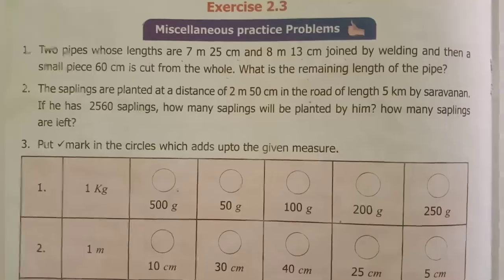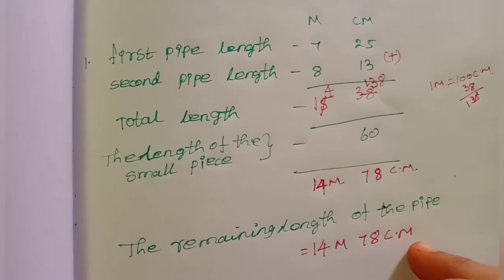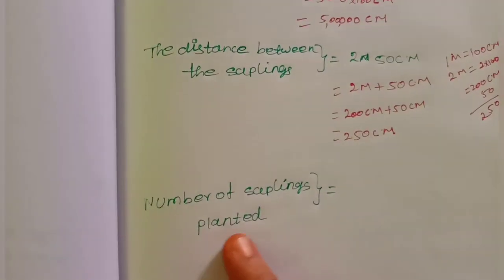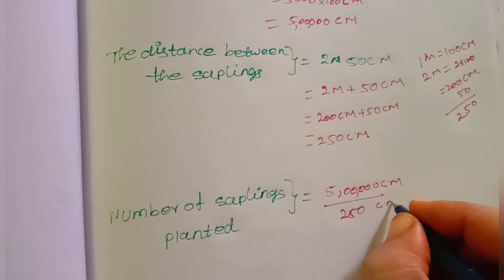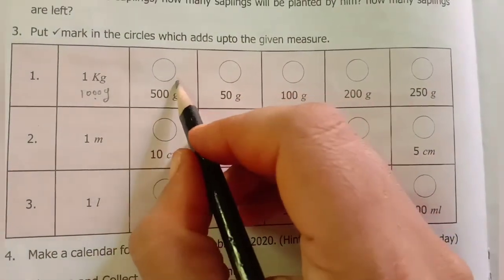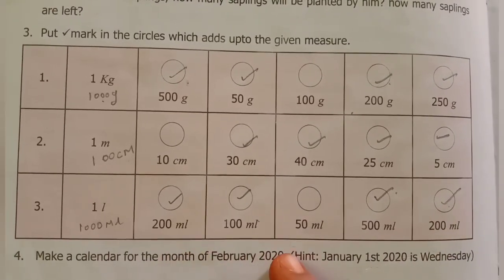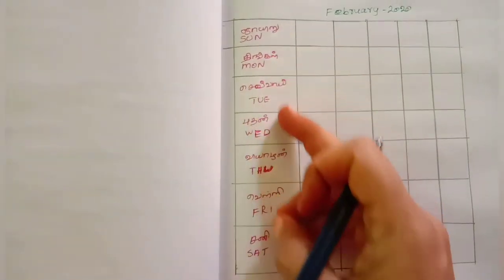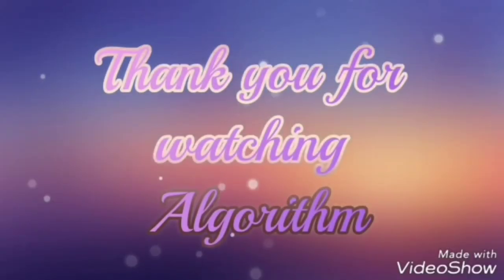6th std maths measurement exercise2.3 sum1to4 miscellaneous practice problems chapter2 term2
6th std maths measurement exercise2.3 sum1to4 miscellaneous practice problems chapter2 term2